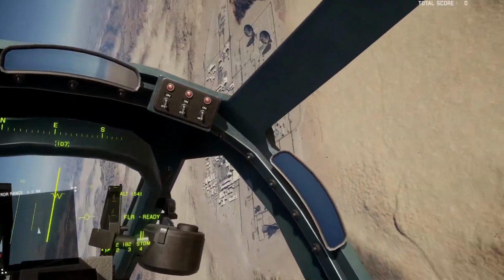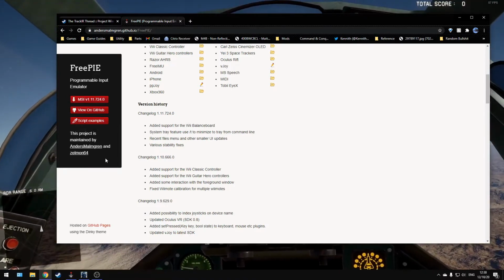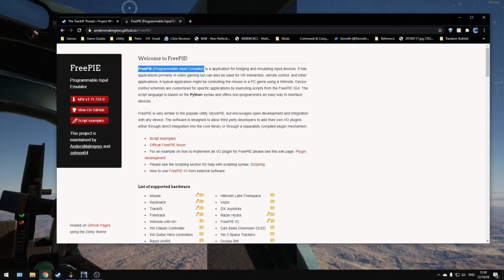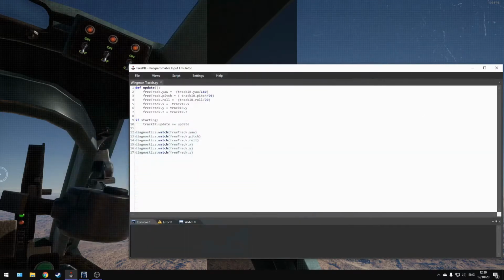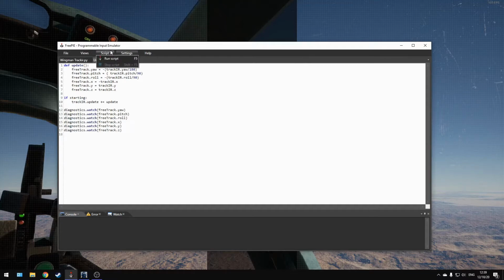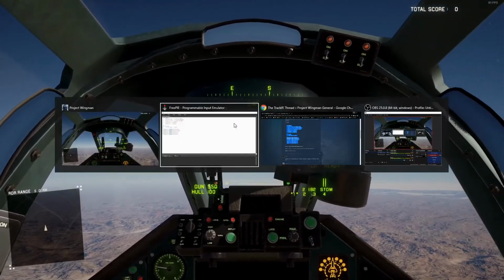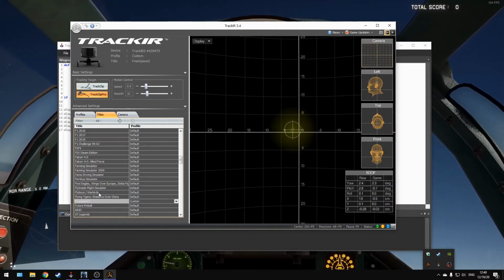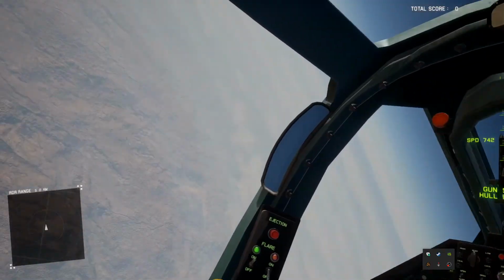How to use TrackIR5 in Project Wingman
UPDATE 23/10/2023: Currently working on the default Steam install, but on the Beta Branch this method no longer works. Interestingly, the current Beta OFFICIALLY supports TrackIR software, and with an updated game library in TrackIR it even detects and attempts to run with "Project Wingman", but does not seem to do anything at all.

A short tutorial on how to get Naturalpoint's TrackIR5 working with Project Wingman.

The Input Emulator Code:
def update():
    freeTrack.yaw = -(trackIR.yaw/180)
    freeTrack.pitch = ( trackIR.pitch/90)
    freeTrack.roll = -(trackIR.roll/90)
    freeTrack.x = -trackIR.x
    freeTrack.y = trackIR.y
    freeTrack.z = trackIR.z

if starting:
    trackIR.update += update